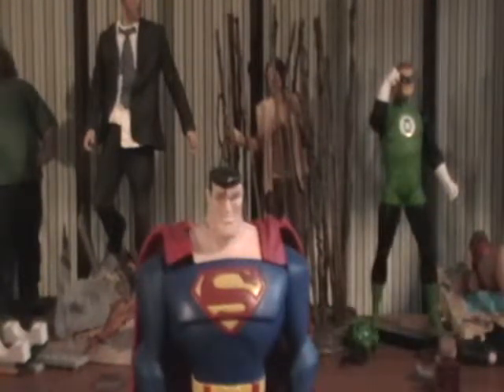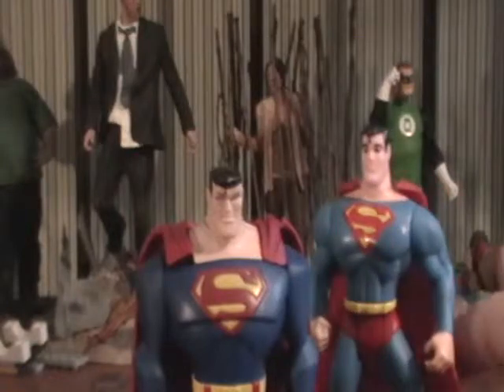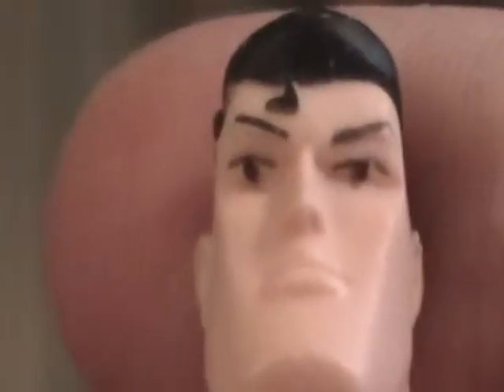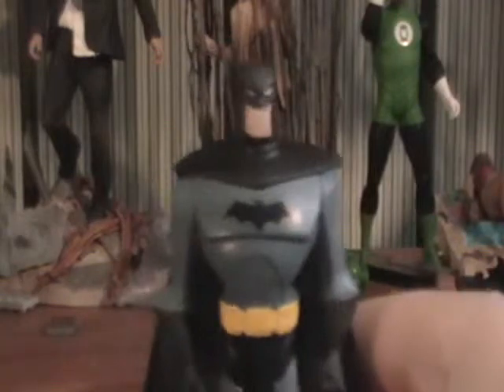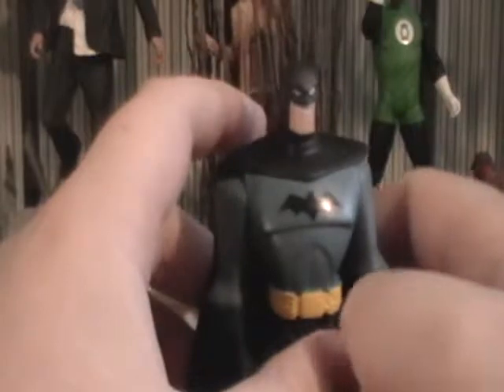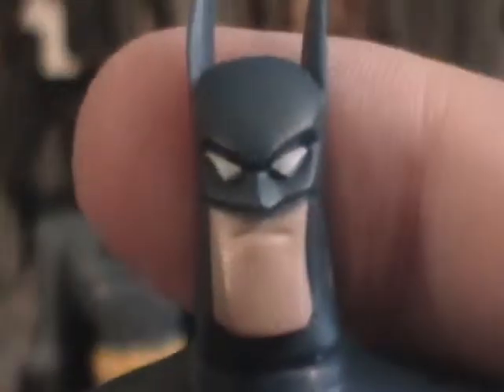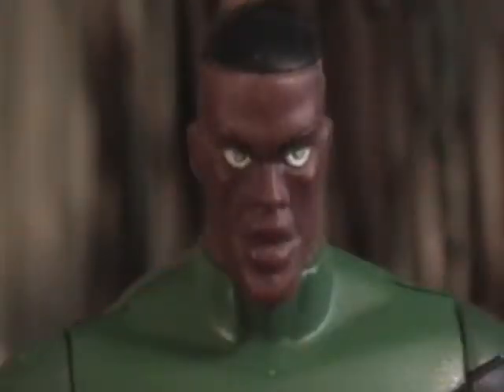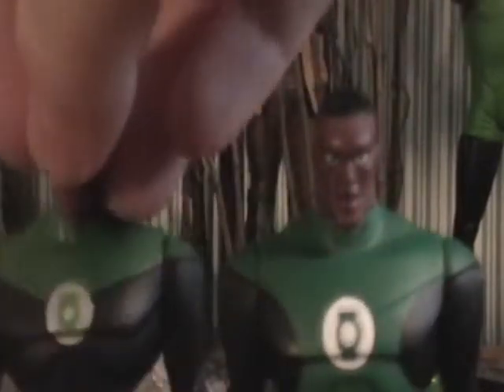Superman, Batman And Green Lantern Review